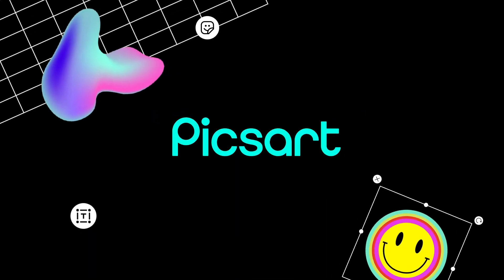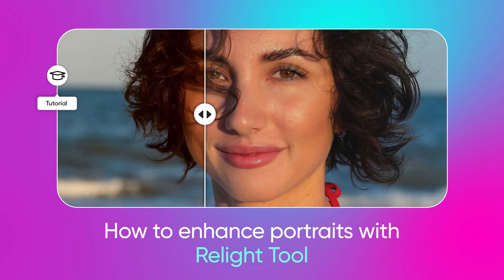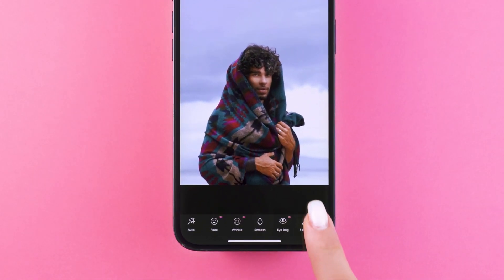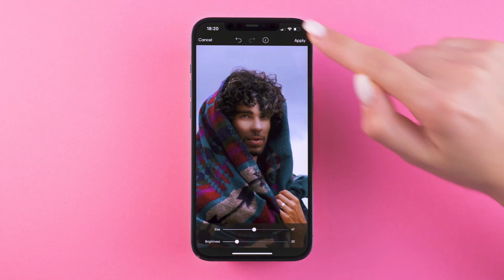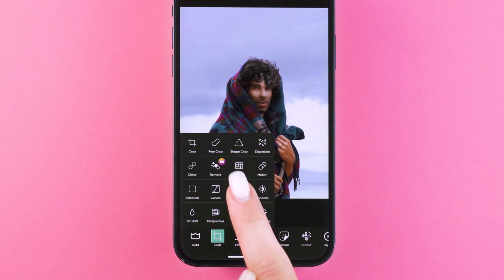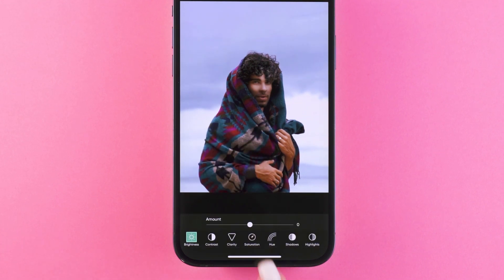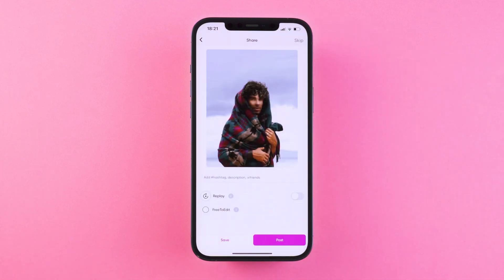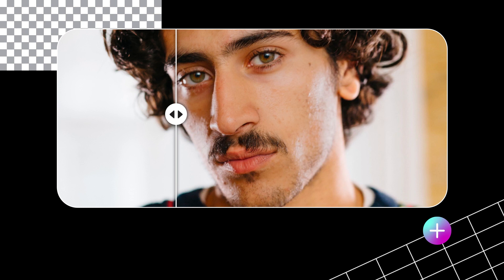How to Enhance Portrait Photography with Relight Tool | Picsart Tutorial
Learn how to edit and enhance portrait photographs with Picsart’s Relight tool 🔥

In today’s video, we’re looking at a few quick ways to enhance portrait photos using the Relight tool in the Picsart app 📲

Relight is awesome because it allows you to adjust and control the direction, angle, and intensity of the light source. It works best on headshot photos!

You can find Relight within the Retouch feature. 👀

Steps:
* Open Picsart and upload your portrait
* Tap Retouch and slide until you see Relight
* Select the area of the photo where you want to fix the lighting
* Change the size and brightness if needed
* Tap Tools and choose Adjustments. Play around and see how else you can enhance your portrait
* Save and share!